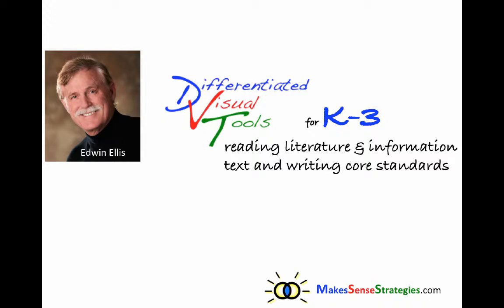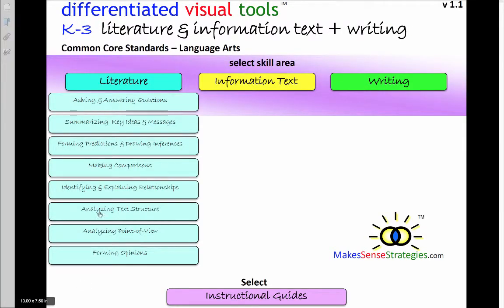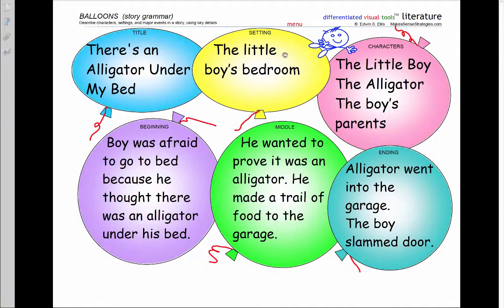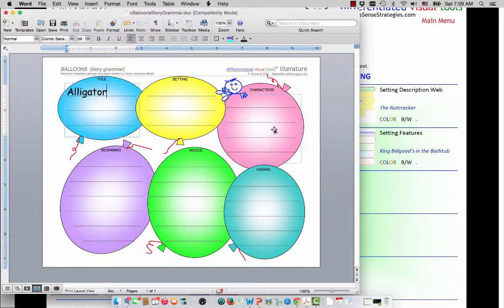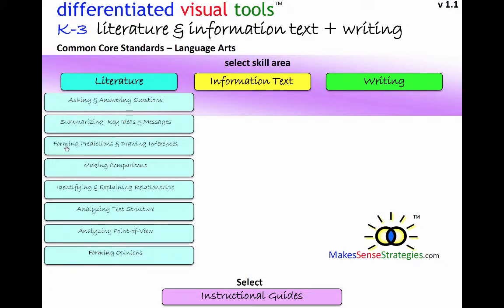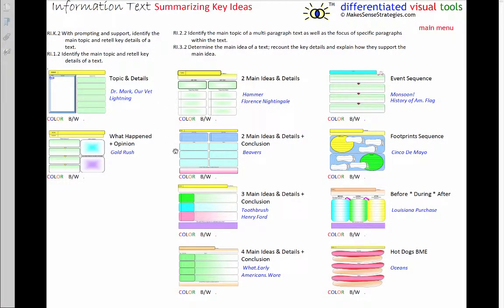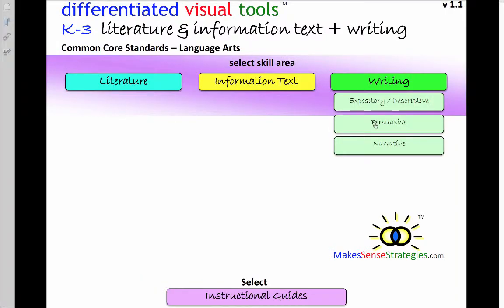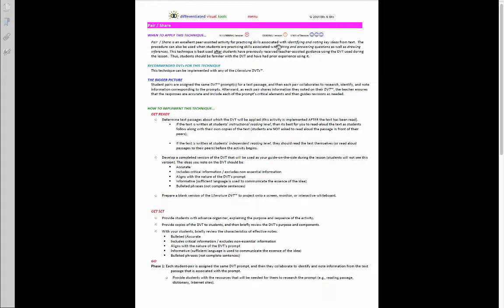K-3 Differentiated Visual Tools software tour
Tour of the K-3 Differentiated Visual Tools for teachihg Common Core literacy standards for reading and writing